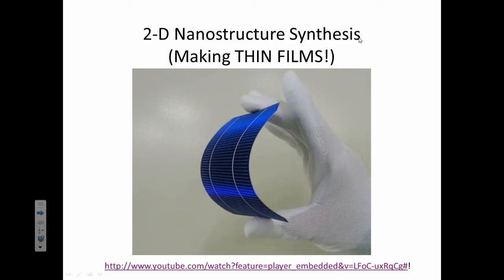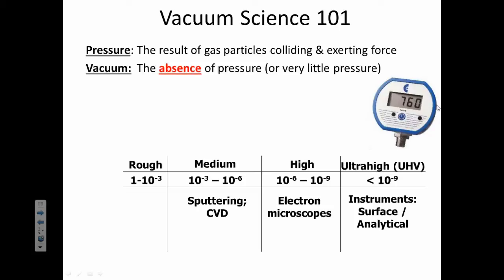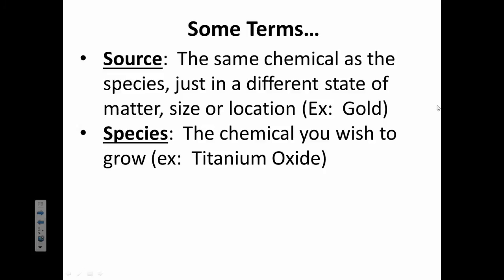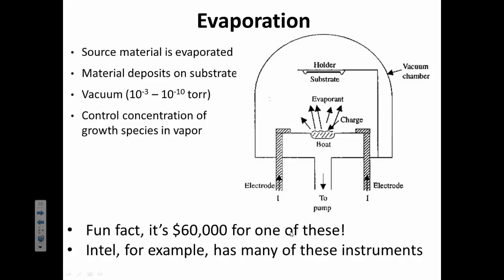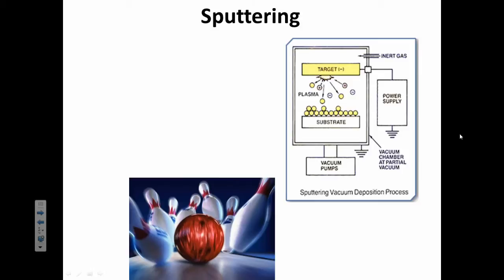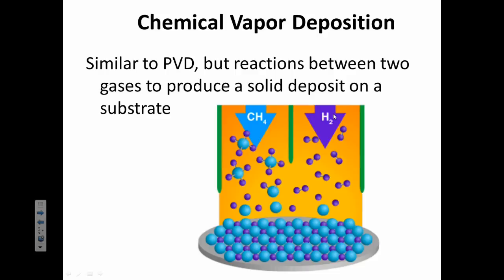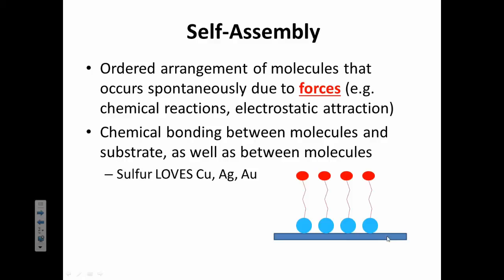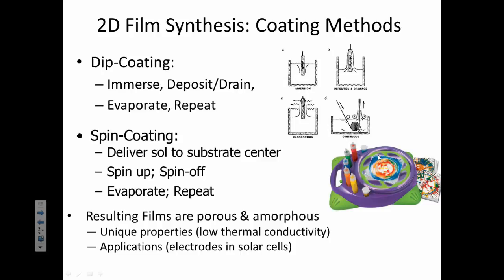Nanotech Lecture: 2-D Nanostructure Synthesis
Making thin films